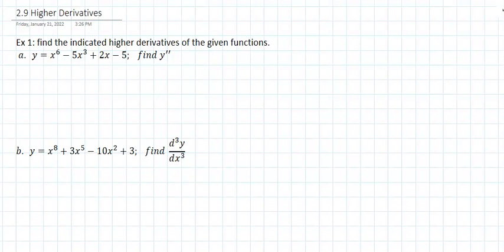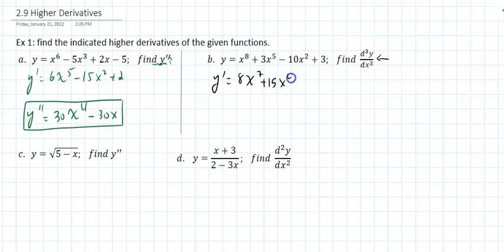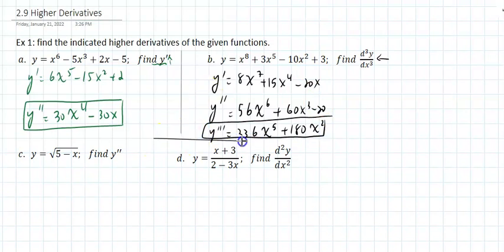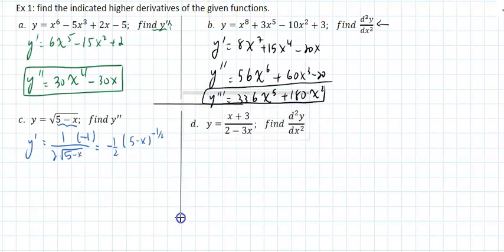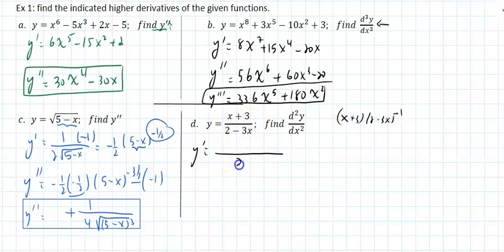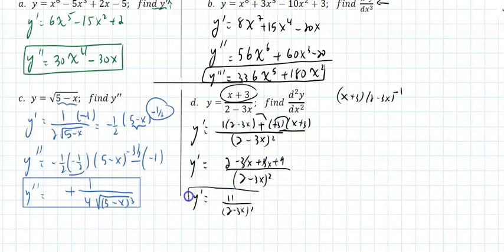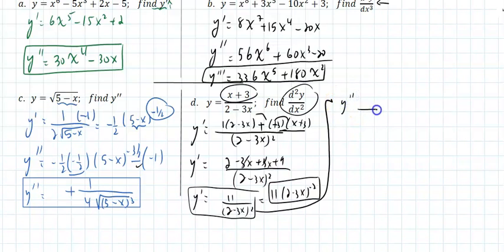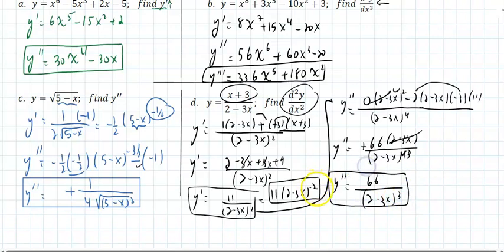2.9 Higher Derivatives